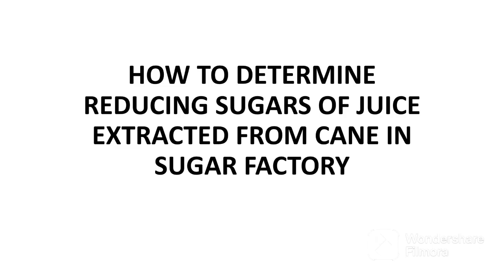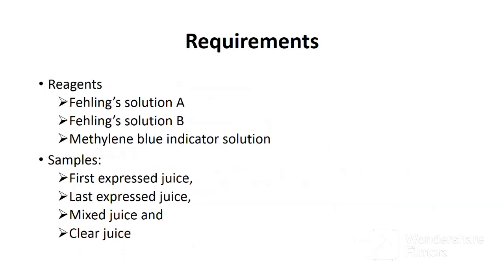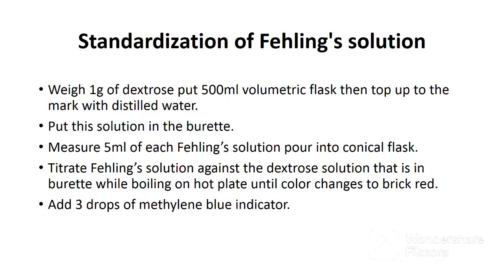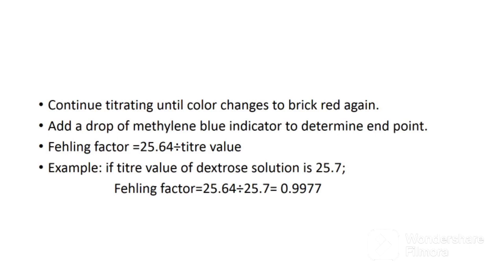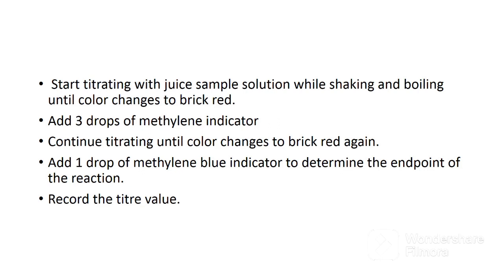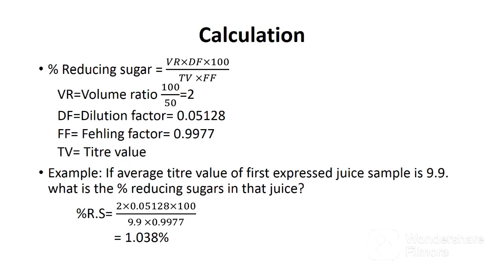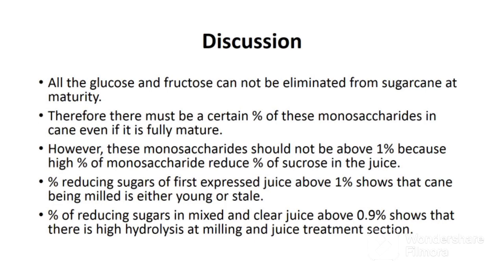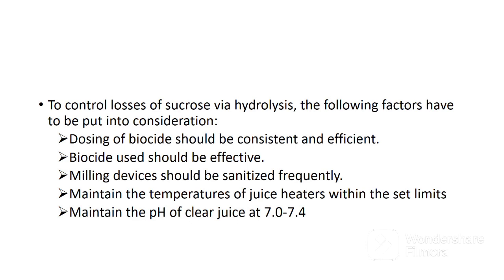SUGAR TECHNOLOGY: HOW TO DETERMINE REDUCING SUGARS IN JUICE EXTRACTED FROM SUGARCANE.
The major carbohydrate that is extracted from sugarcane in sugar industry is Sucrose. If cane extracted juice is not handled well during processing; this Sucrose can break down to fructose and glucose hence reduce sugar content that has to be recovered. Sucrose is a non-reducing sugar while glucose and fructose are reducing sugars. Reducing sugars are carbohydrates that are cabale of reducing blue copper (ii) ions to red copper (i) ions. This difference in reactivity with oxidising agent is used to analyse the amount of glucose and fructose in cane extracted juice.